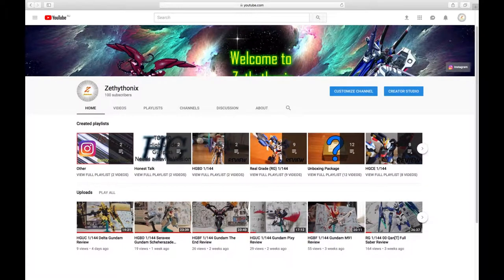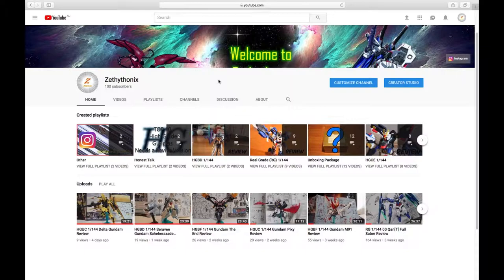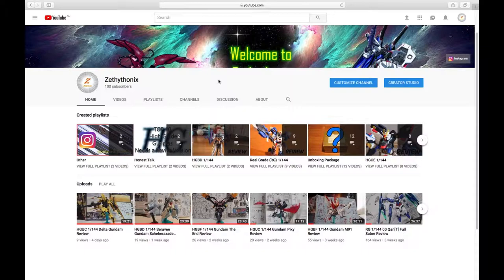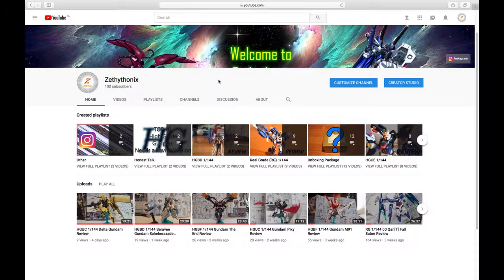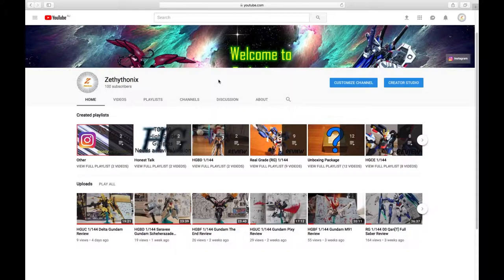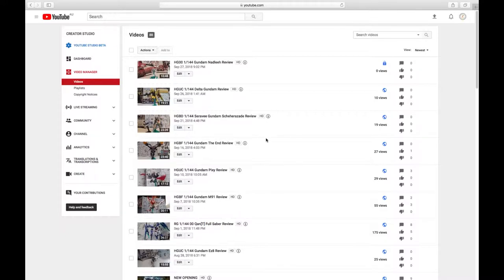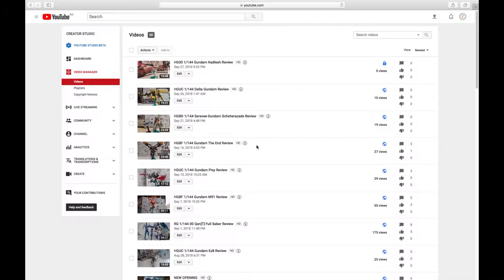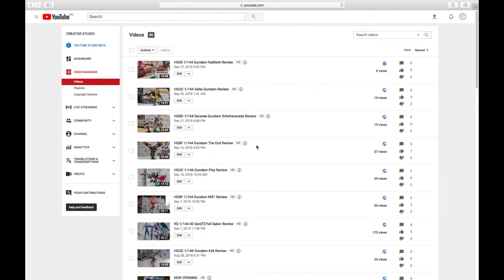100 Subscribers Special Note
Thank you everyone for such a big support! Please continue to support me and I will improve my review as well :D